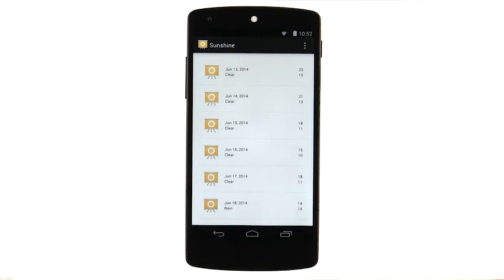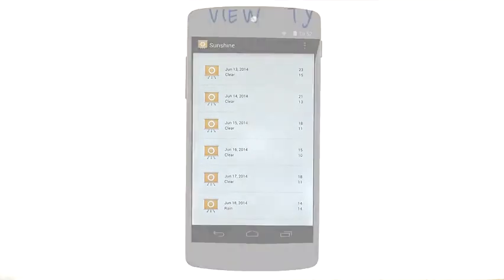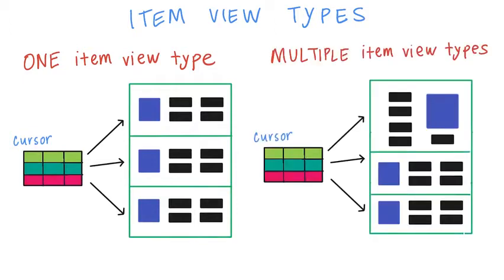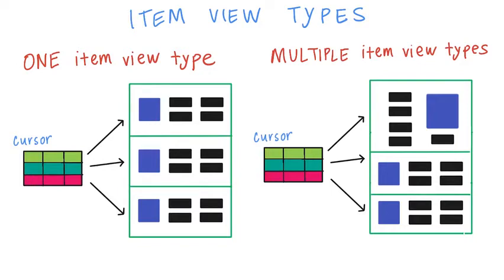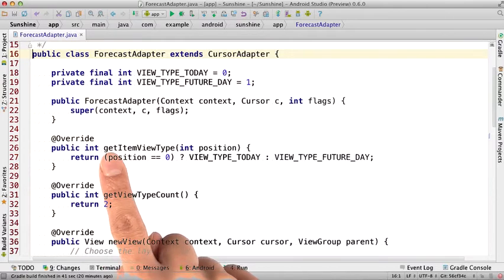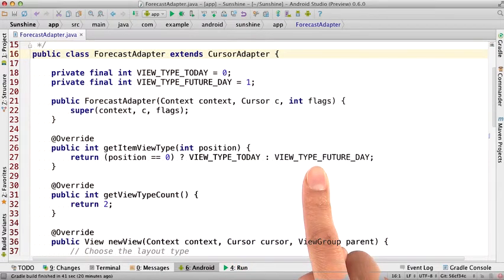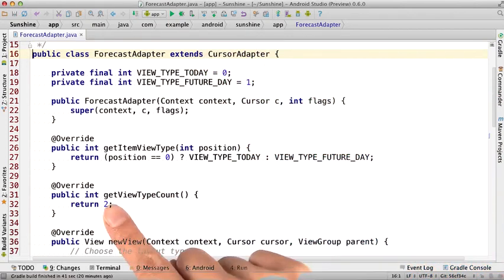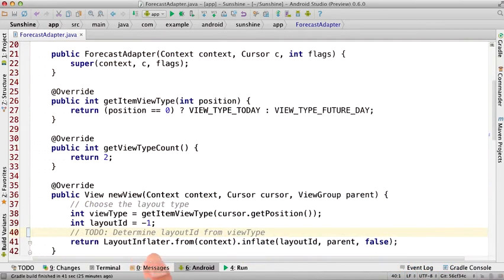13 Two Item View Types